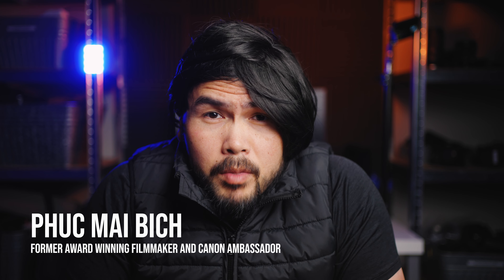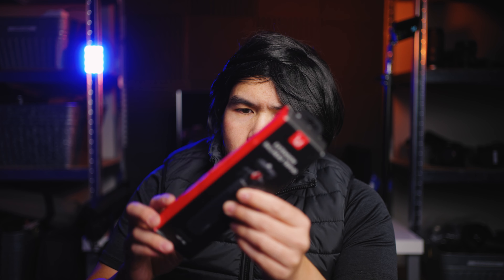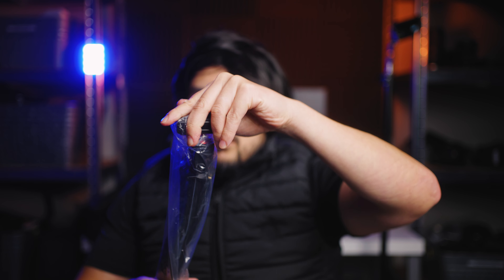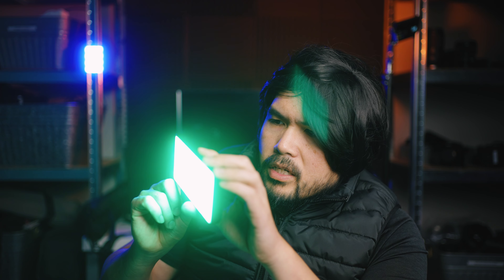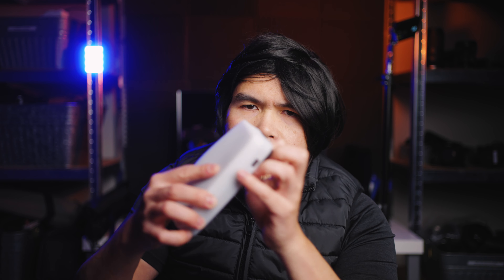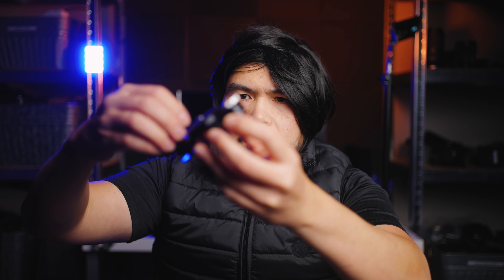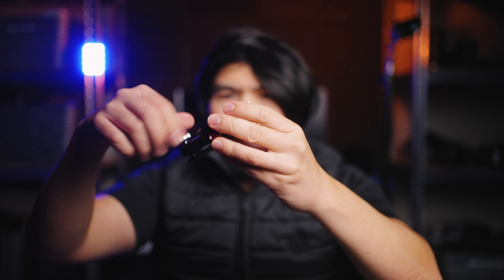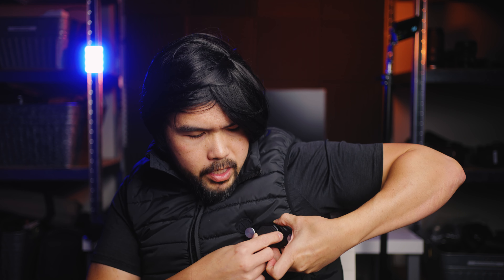Holiday Gifts under $100 for that Videographer Photographer Douchebag in Your Life giftguide #2020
This video is a 2020 Holiday Gift Guide for that douchebag videographer / photographer in your life. All items $100 or less!

SMALLRIG CAGE

Ulanzi Tripods and quick release...

AUDIO RECORDER
POCKET LED LIGHTS
Came TV Boltzen Light
Black Pro Mist 1/8
Black Pro Mist 1/4

Music and a couple of stock footage clips I used are from below:
My music subscription and stock footage recommendation - 2-months FREE!